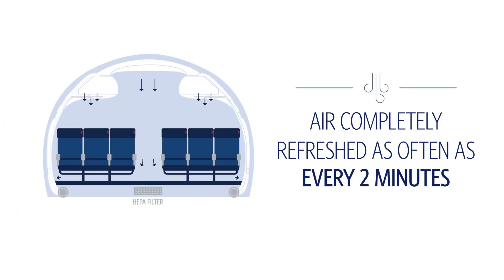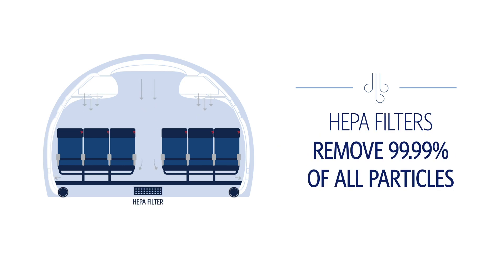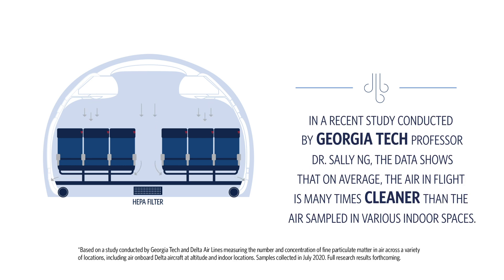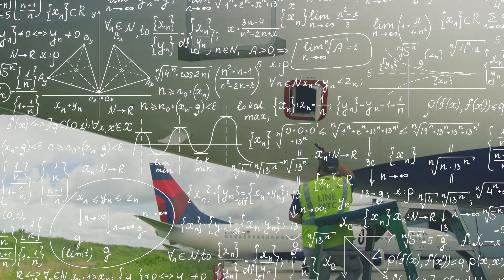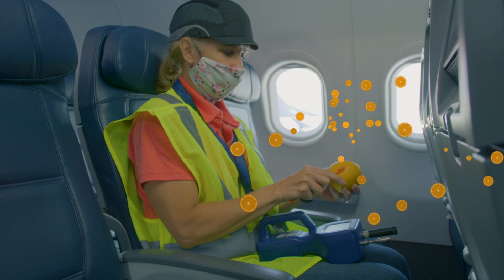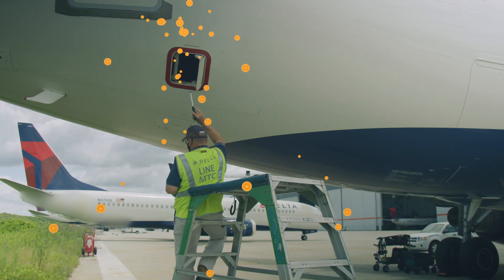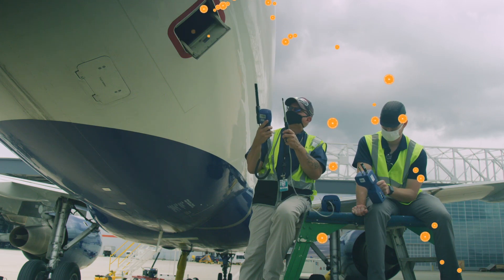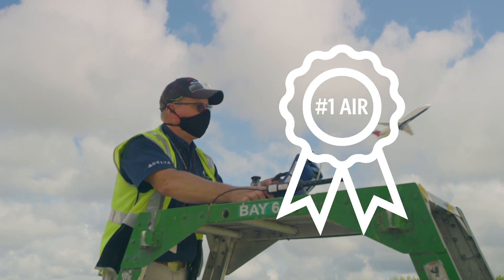How Air Filtration Works on Planes | Delta Air Lines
Have you ever wondered how air filtration worked onboard an aircraft? We're here to clear the air.

Watch as the Delta and Delta Flight Products teams take you through the way air is filtered and refreshed with new air as often as every two minutes. We'll show you how fast air flows, how it's removed from the cabin and even make it easy to understand with our Orange test.

Learn more about everything Delta is doing to keep you safe on your travel journey